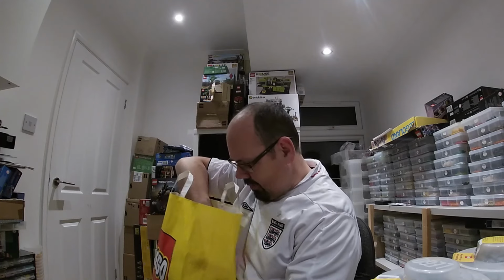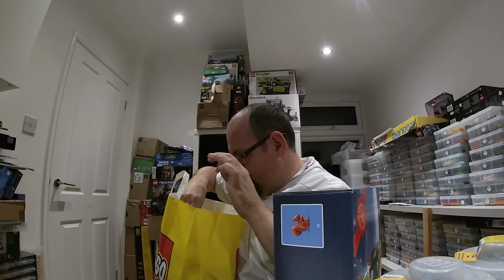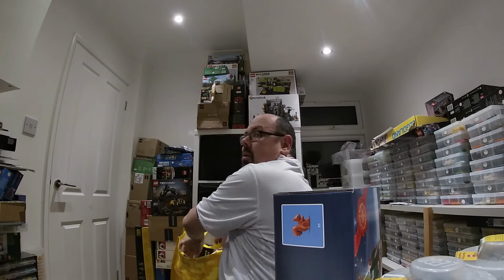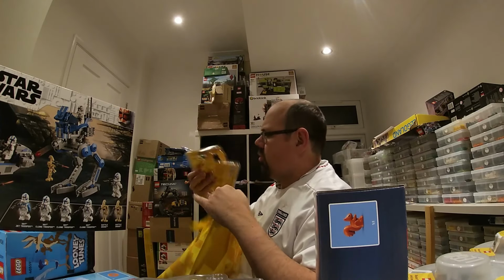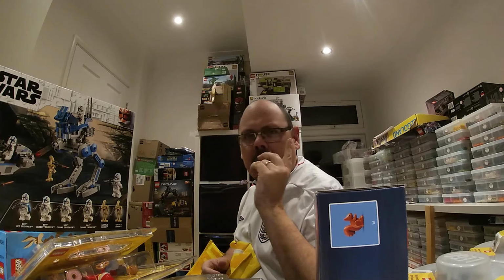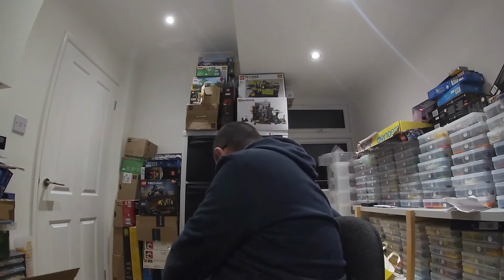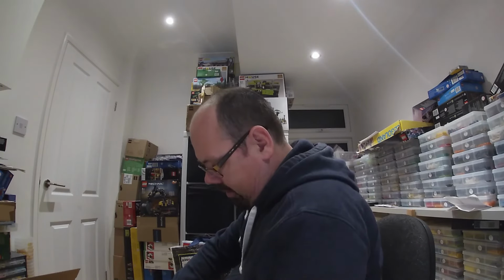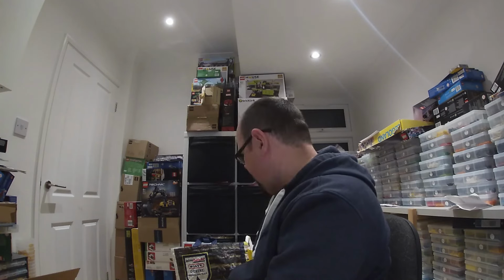Hillians Bricks Weekly Vlog #62 : LEGO Black Friday Shopping!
Hi

Expect to see Lego Hauls, Lego store visits, Lego PAB Walls & Much more!

Welcome to Hillians Bricks where we are lego fanatics. We run a bricklink store and resell Lego and on a weekly basis I plan to cover my Lego related adventures. I hope you enjoy this week's content!

Please note that the views shared in these Vlogs are my personal opinions and should not be considered financial advice.

Fred
Hillians Bricks